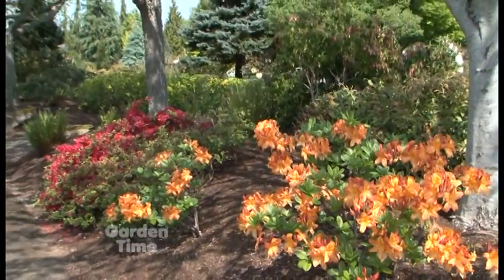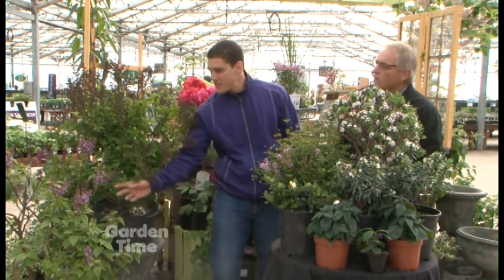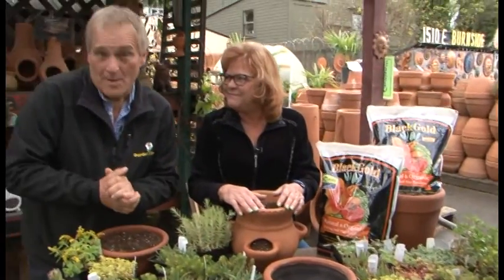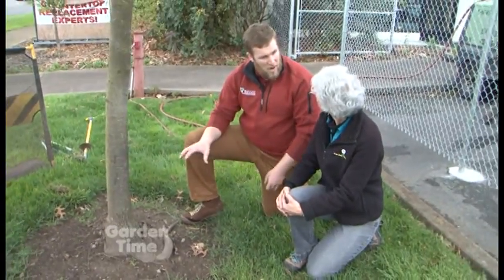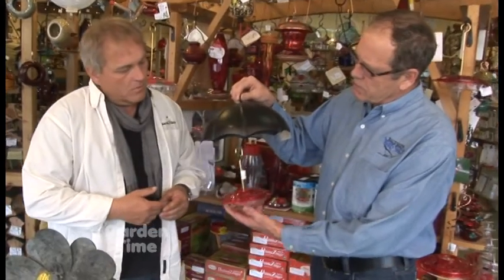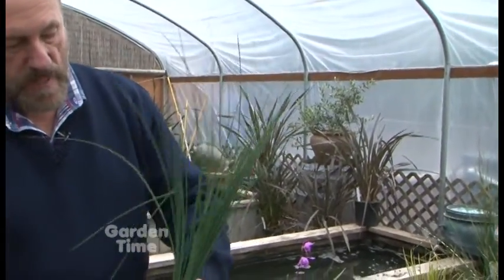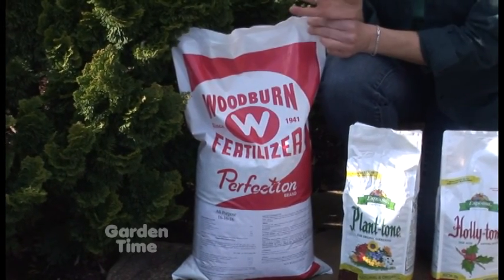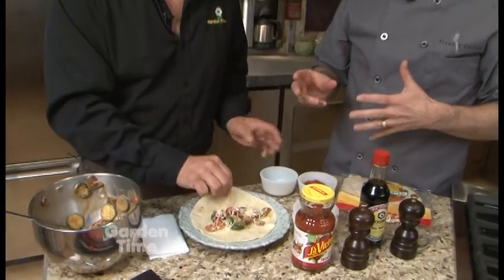Garden Time show 8 4-25-15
This week we take a look at building a wall, spring fragrant plants, tool sharpening, building a raised bed, planting a sedum container, stem girdling roots, the Royal Rosarian Rose Garden Contest, hummingbird care, Spring interest water plants, growing cilantro in pots, fertilizing your evergreens and a recipe for guys.